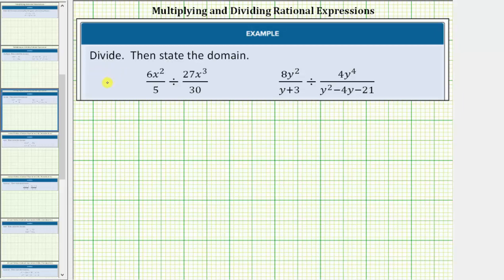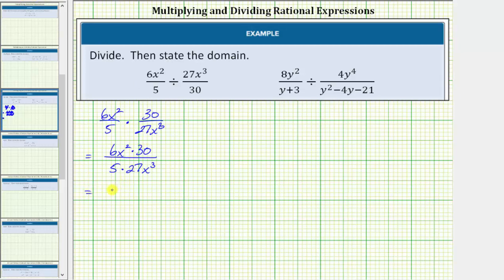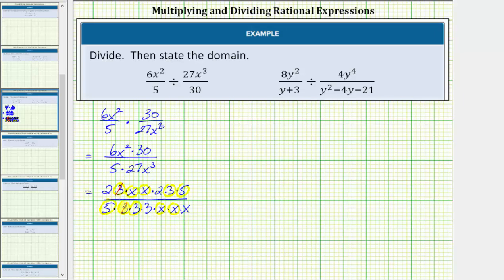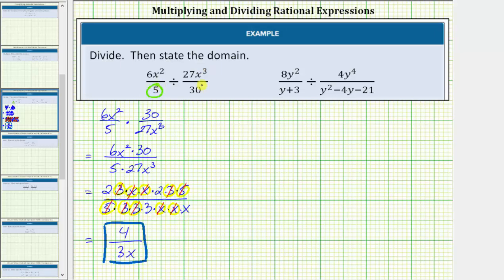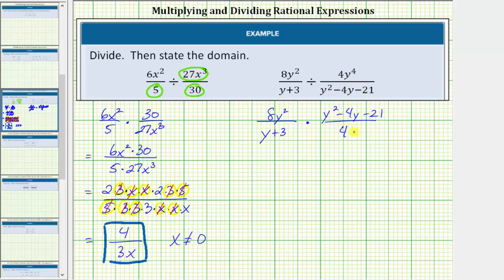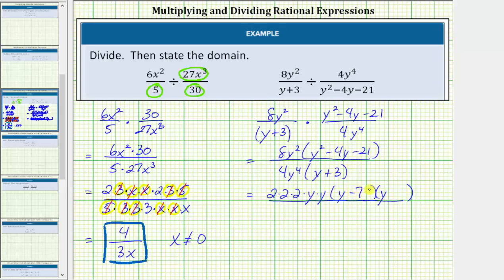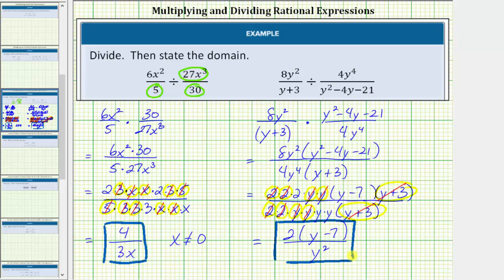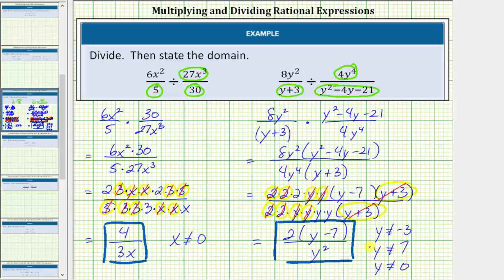Divide Rational Expressions and Give the Domain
This video explains how to divide rational expressions and how to determine the domain.